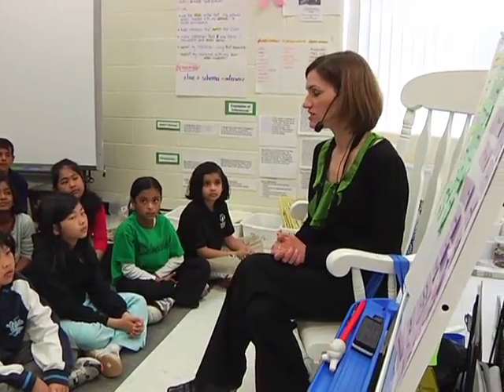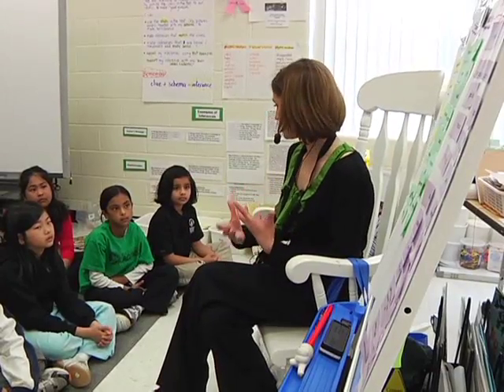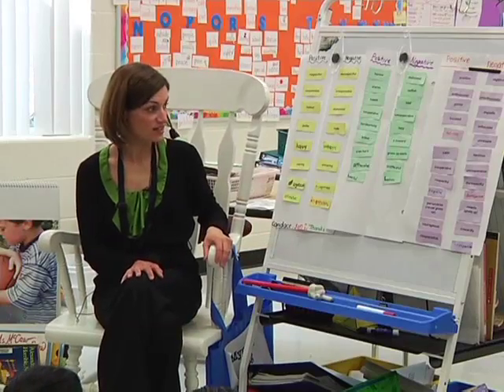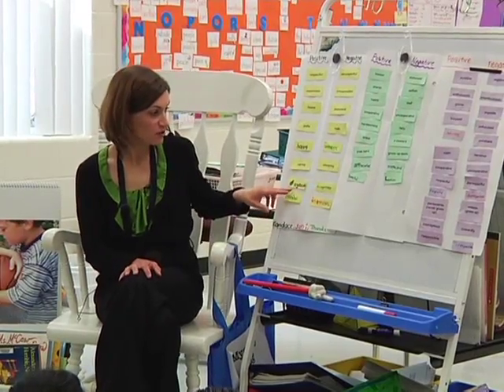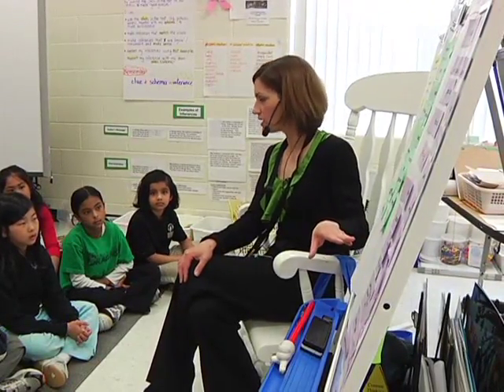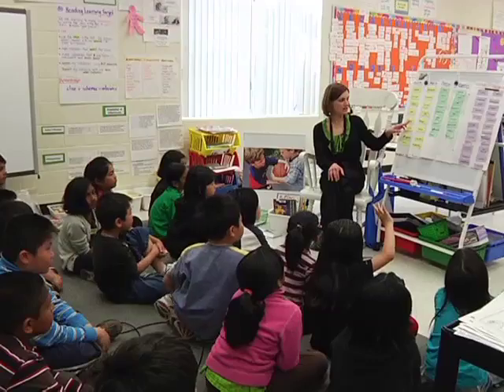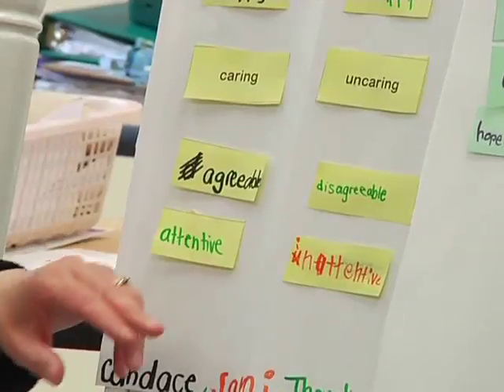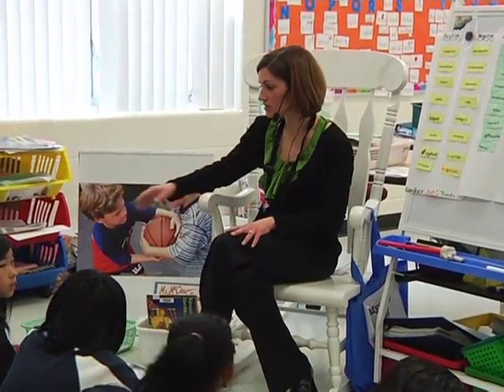Precision Teaching: Word Sort: Making The Learning Visible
During whole-group sharing, students share new learning and make their
thinking visible to each other. Each student clarifies their thinking and builds
on the ideas of others. As they reconstruct how they solved the problem,
students learn to articulate their thinking.
Knowing how words work is a transferable skill that will serve students
throughout their school life and beyond.

• Listening to information, making meaning and then remembering
significant information is not an easy task for children. How might
you help students benefit from oral sharing sessions?
6
• During this sharing session, students are encouraged to reflect on their
learning and explain their thinking. The teacher values students' thinking
and encourages them to think deeply about their work. Students are
developing their metacognitive awareness.
• What strategies might you use to help students become more aware of
themselves as learners?